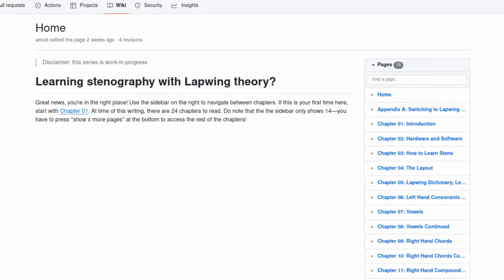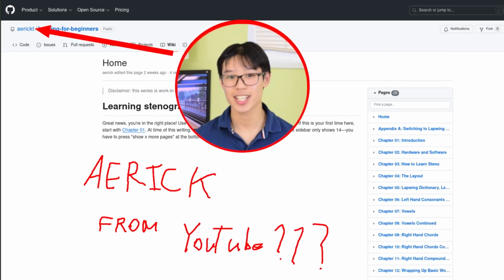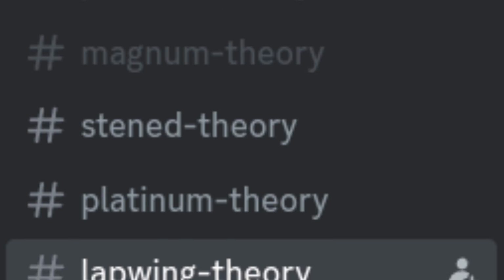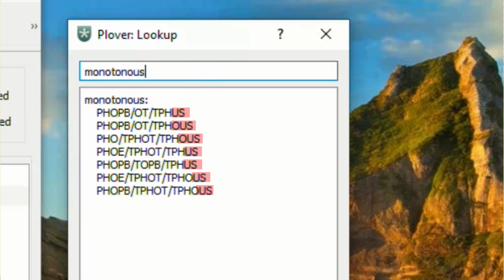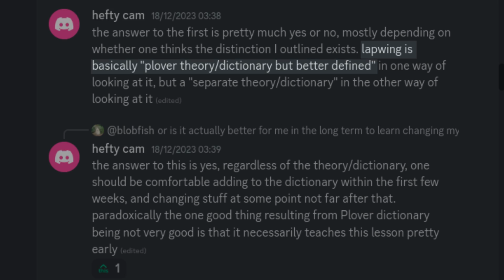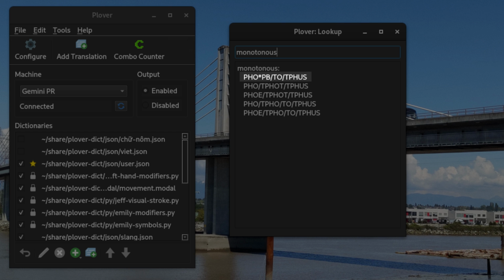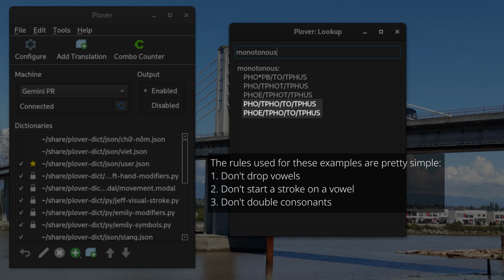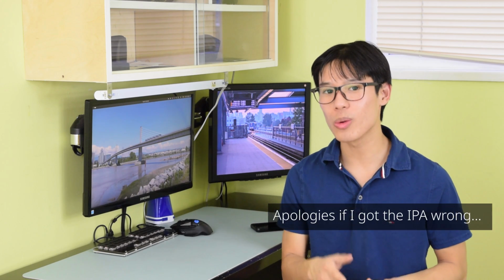Why you might want to learn Lapwing theory!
*Aerick shills his steno theory for 6 minutes straight*

No but really, this is just a short little video of what I've been up to Plover-wise over the last two years.

0:00 Intro
0:56 Plover theory flaws
2:34 Coping with Plover
3:08 Motivations for Lapwing
3:52 Lapwing examples
4:30 Lapwing for beginners
5:08 Lapwing and Plover key differences
5:43 Future
6:04 Outro